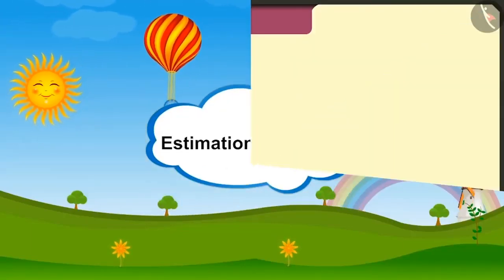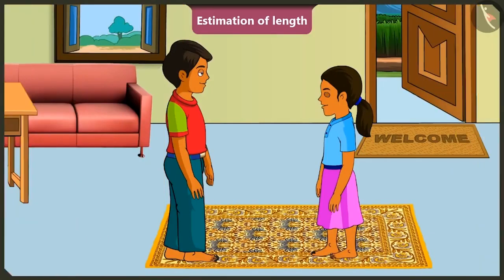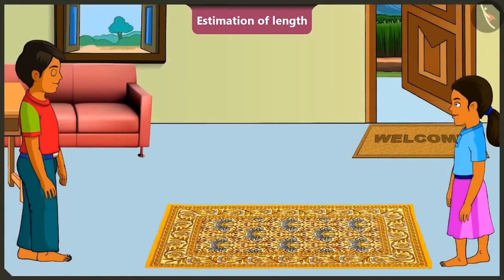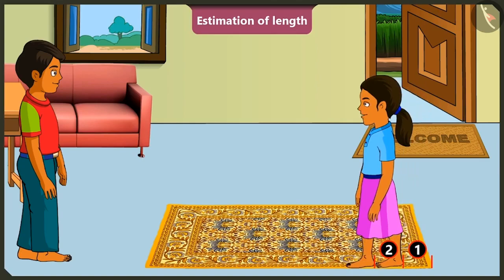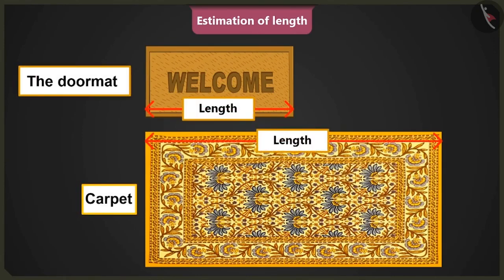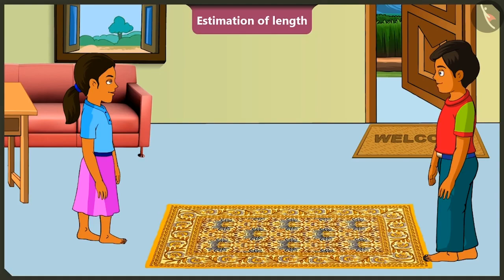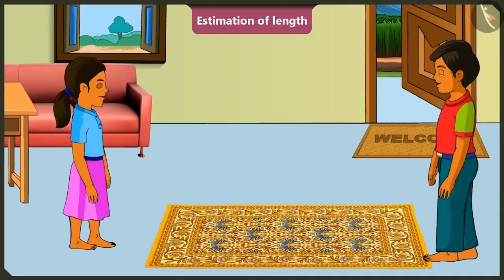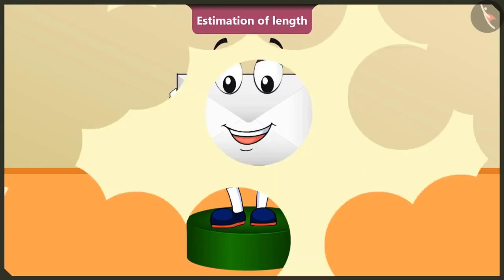Estimation of length | Part 2/2 | English | Class 2